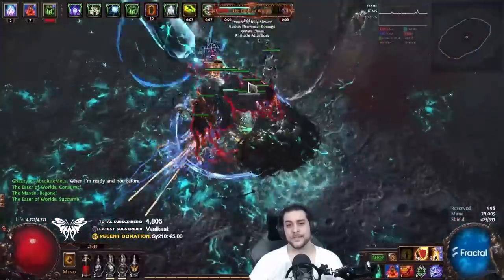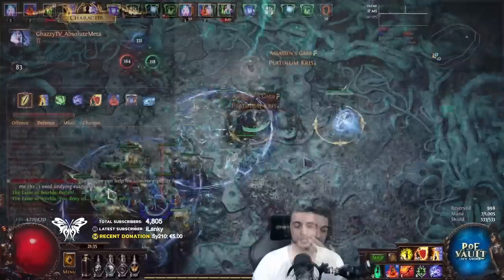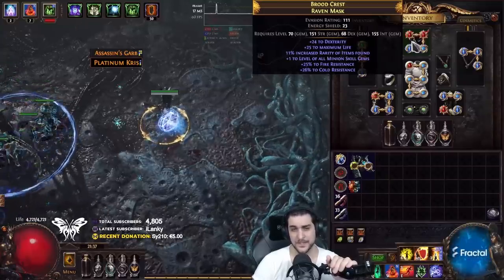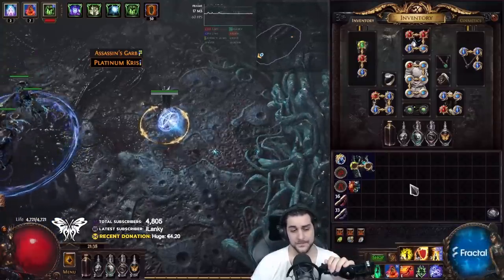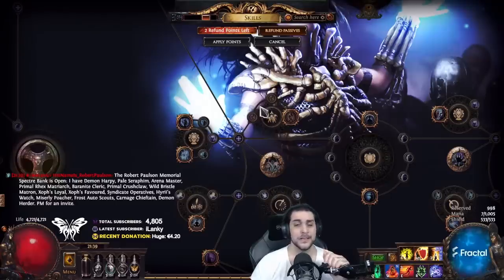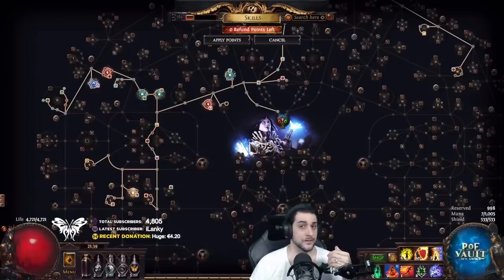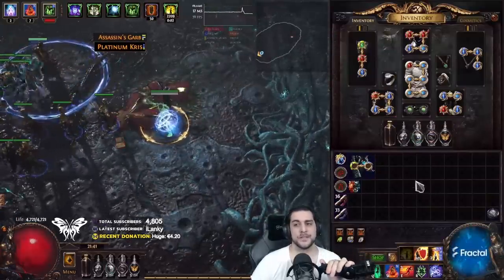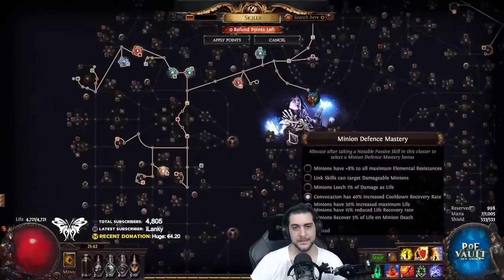I Killed Eater With A Tabula At LVL 83 - Absolution Low Budget Progression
FOLLOW GHAZZY!